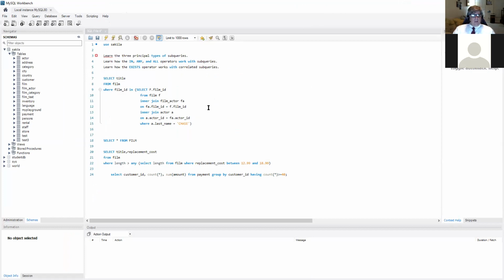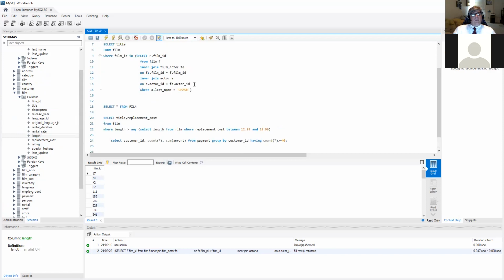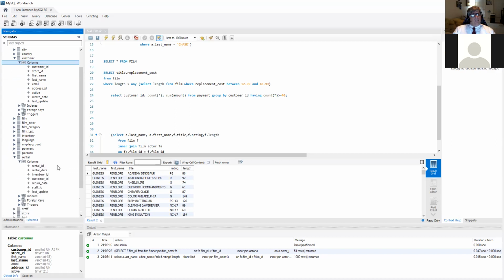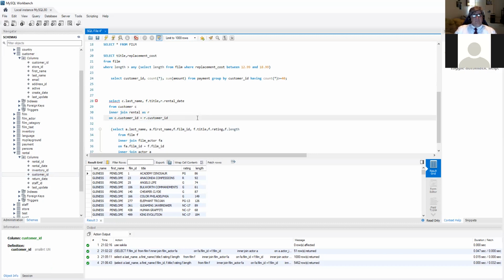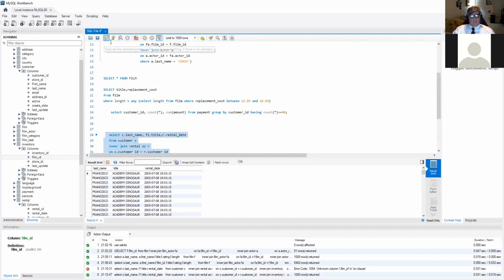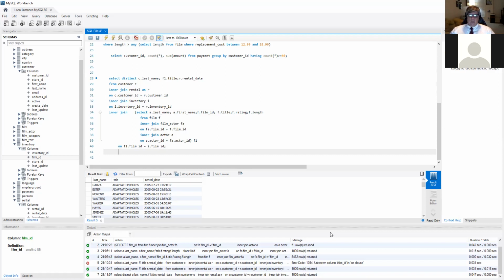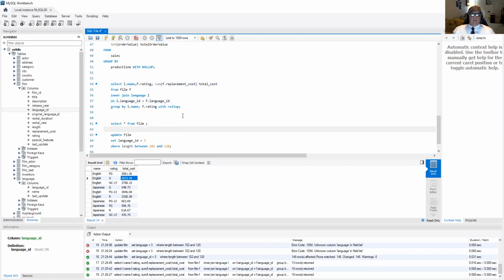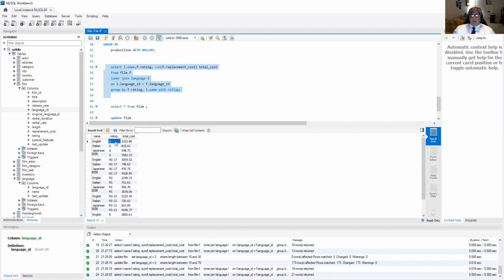CIT 225 Spring 2021 Week 9